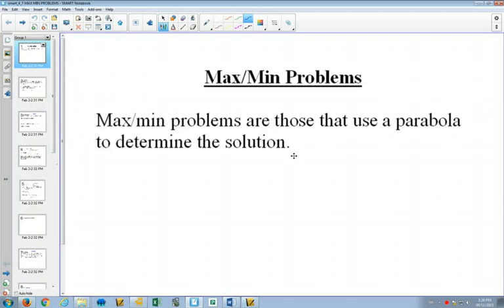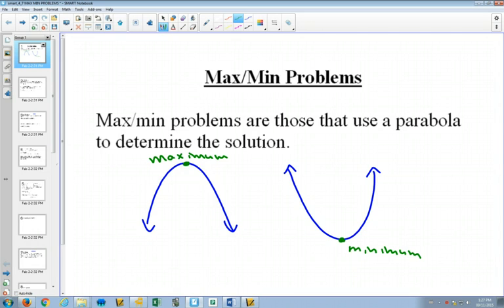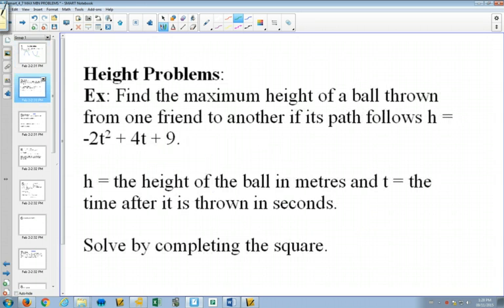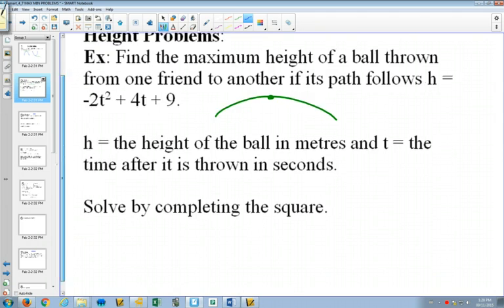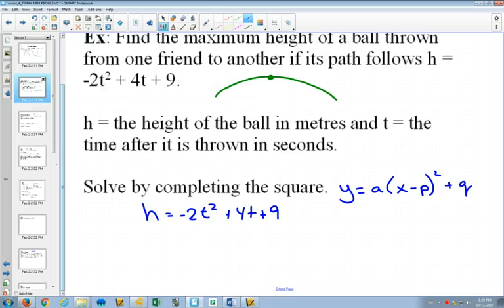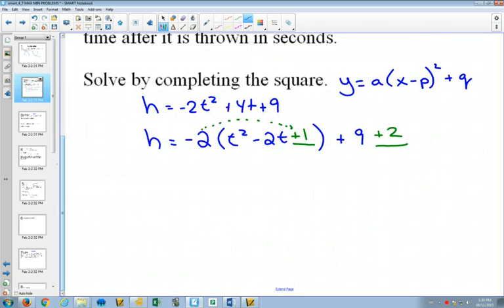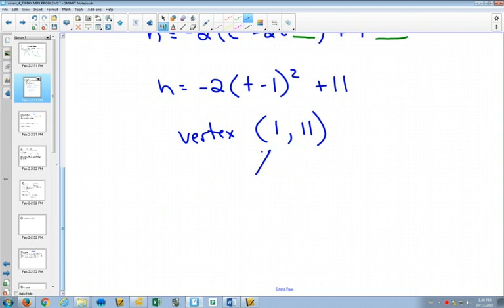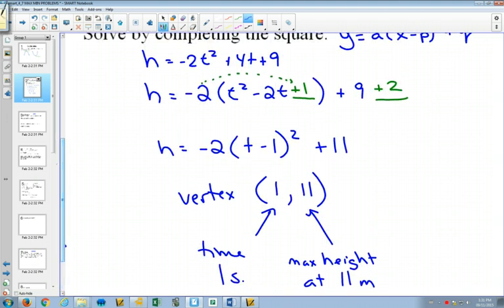30SP 4 7 Quadratic Max Min Problems Height